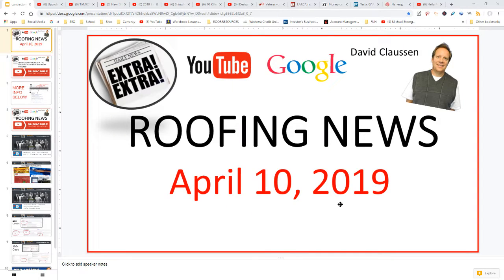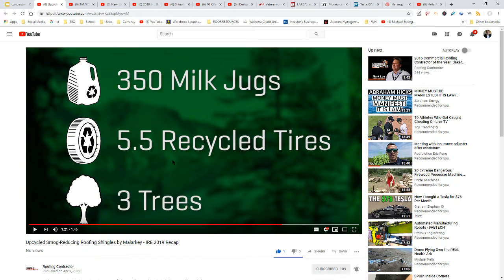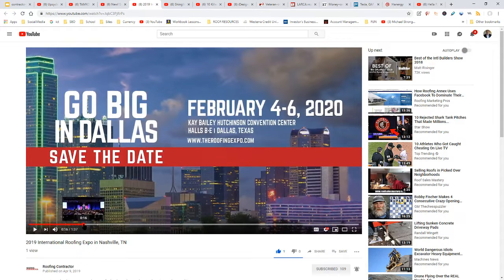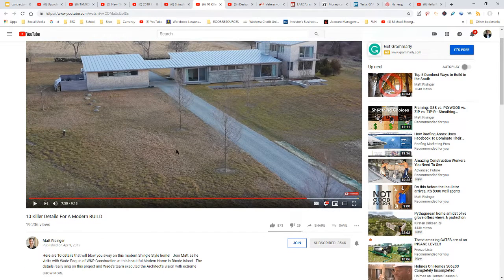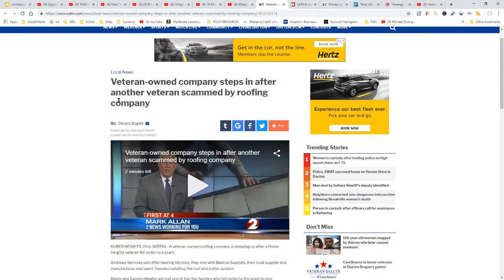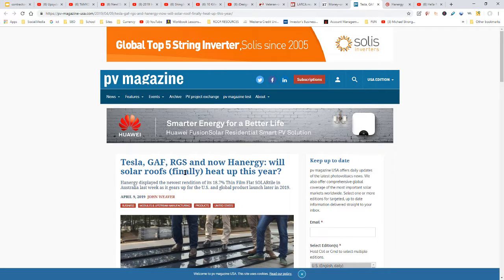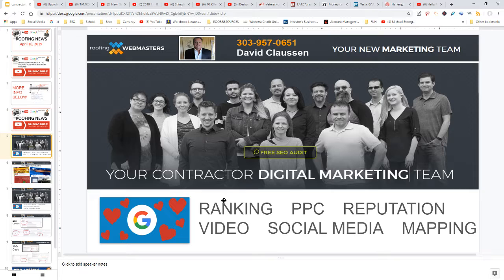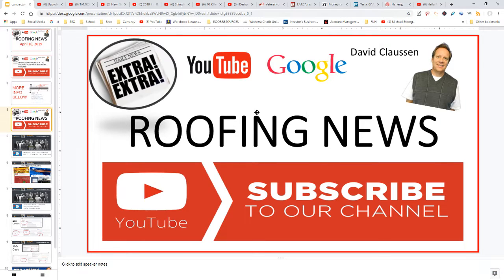Roofing News April 10, 2019-- 3 New Shingles, New I Designer, Tutorial, Best Damn Roofer and More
Translated titles:
Noticias de techos 10 de abril de 2019: 3 nuevas tejas, nuevo diseñador I, tutorial, mejor maldito